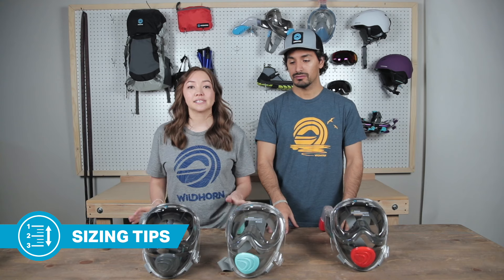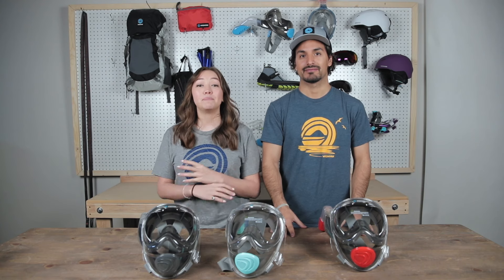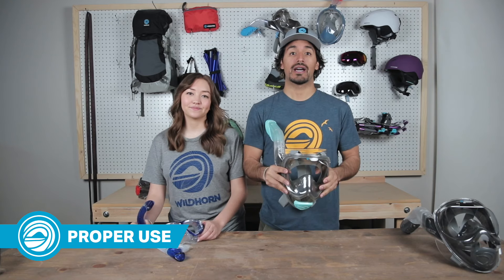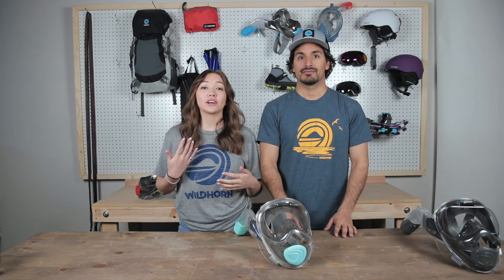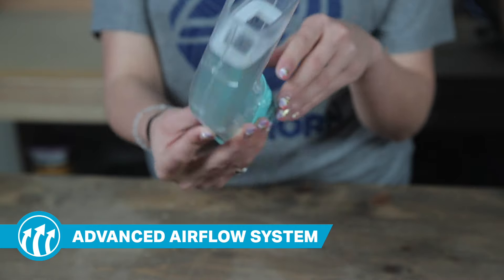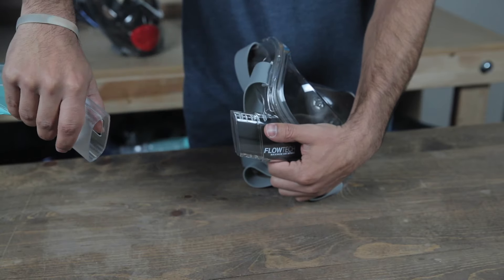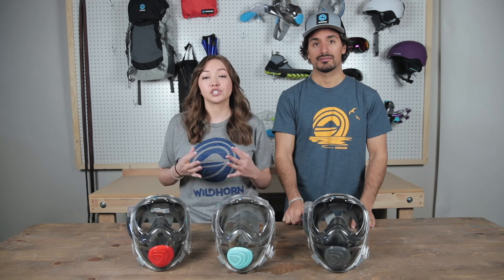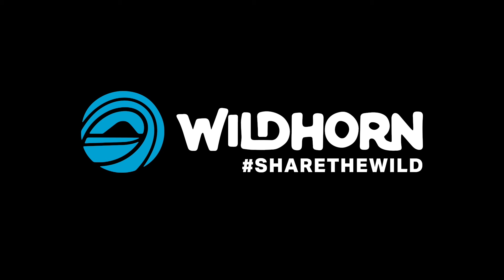Full Face Snorkel Mask Tips: Sizing, Use, and Parts Instructions for the Seaview 180 V2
Getting the proper size is the most important aspect of selecting a full face snorkel mask. This video contains sizing and usage tips for the Seaview 180 V2 full face snorkel mask.